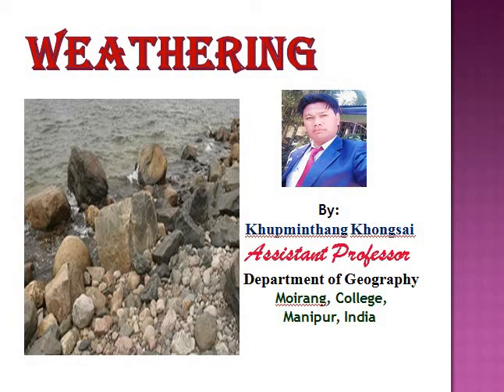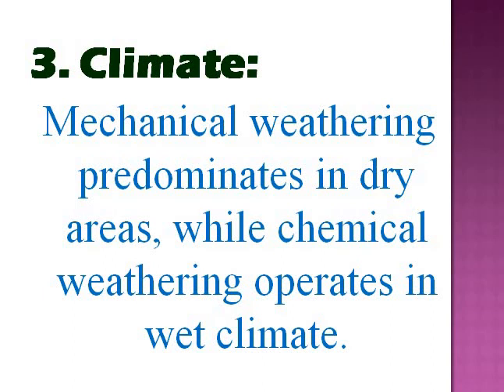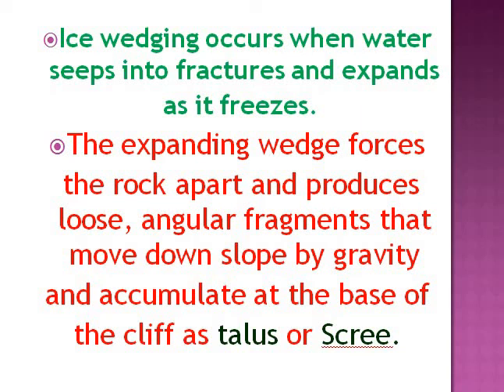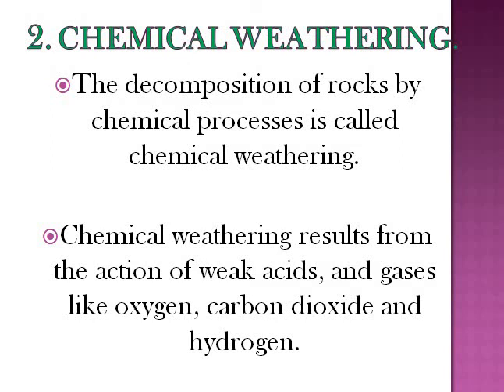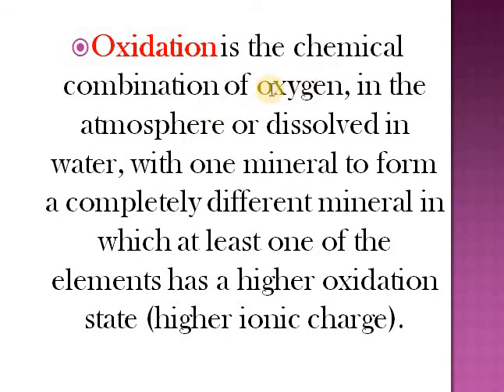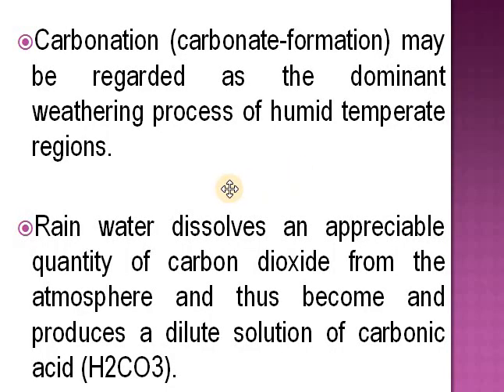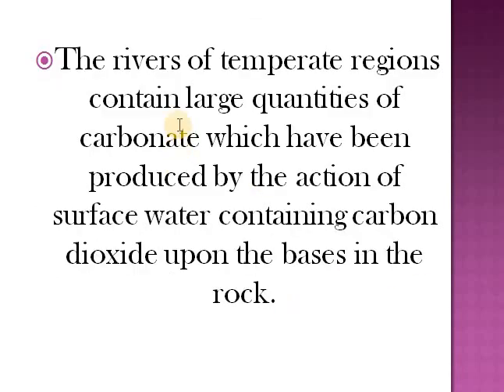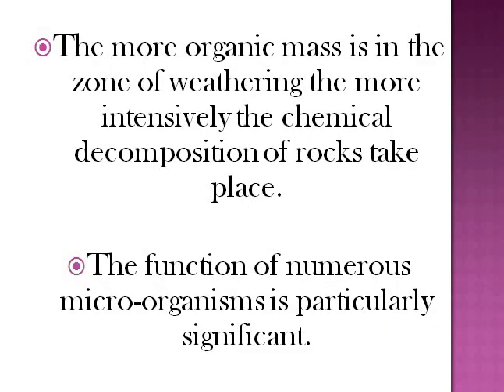Weathering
Weathering and it's types